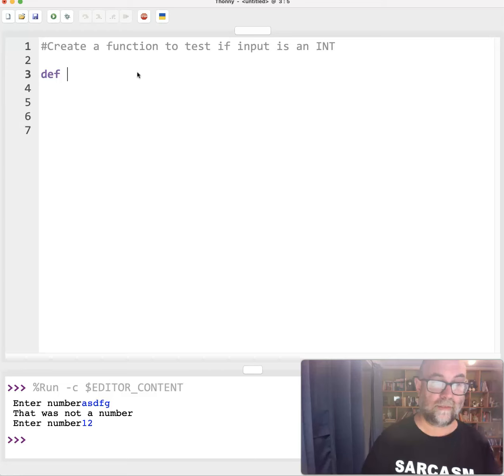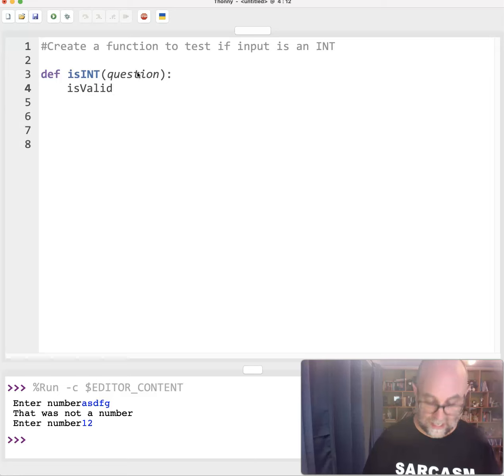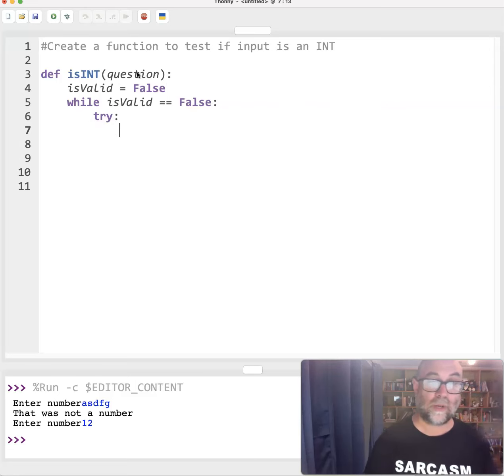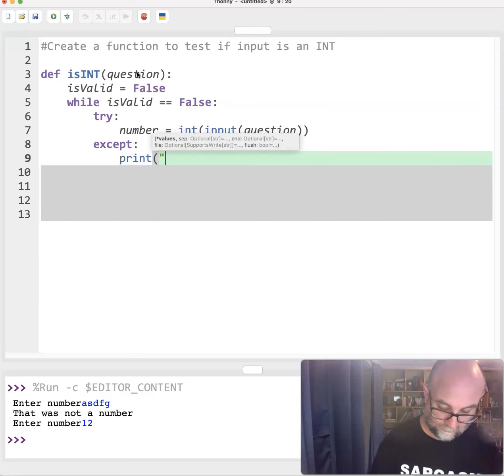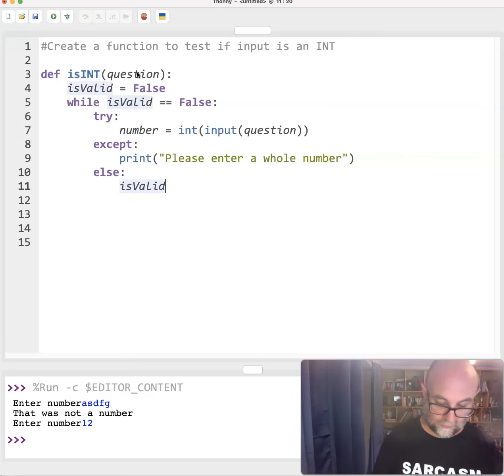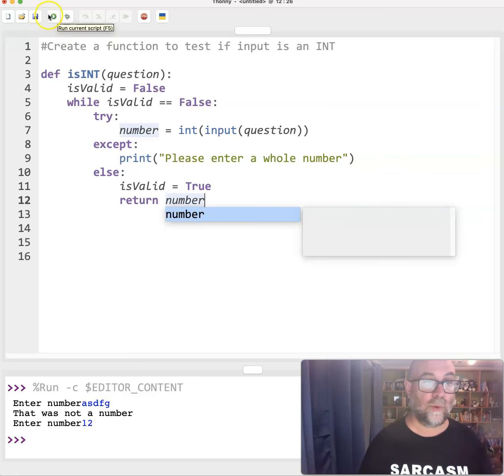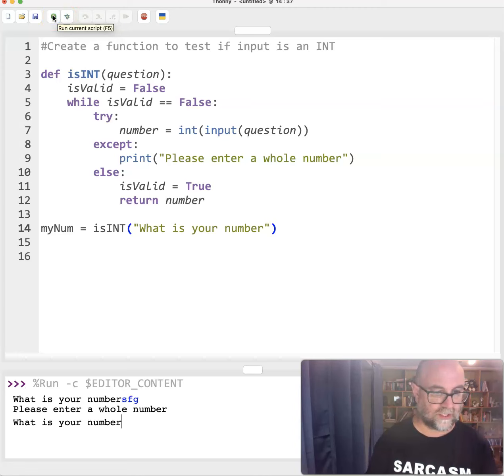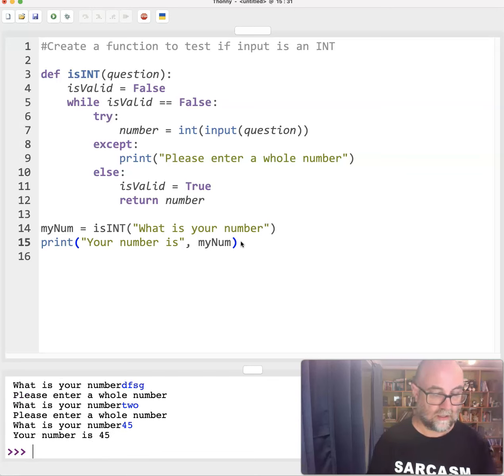Function to collect a valid INT